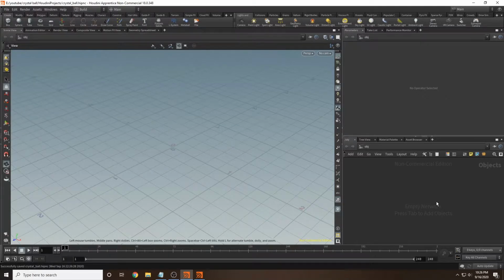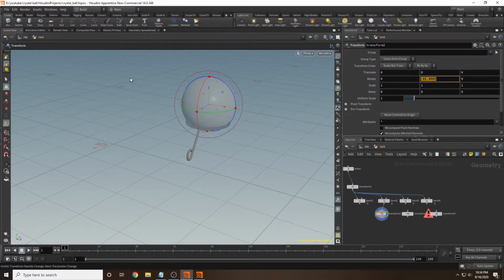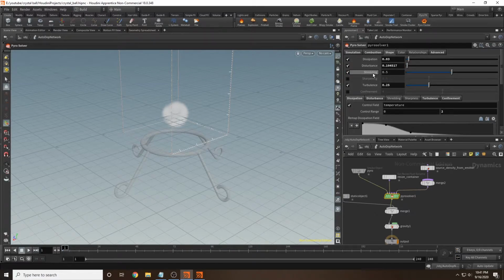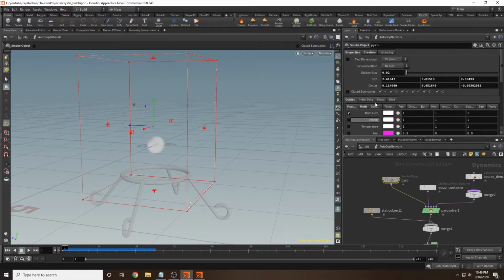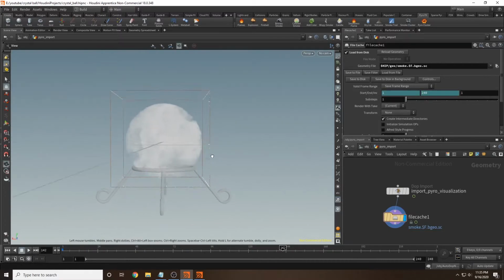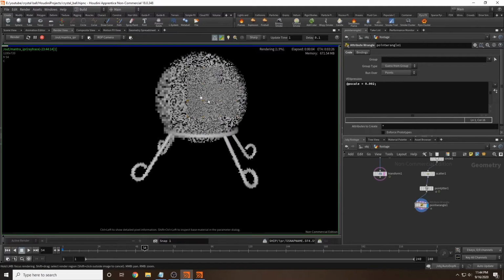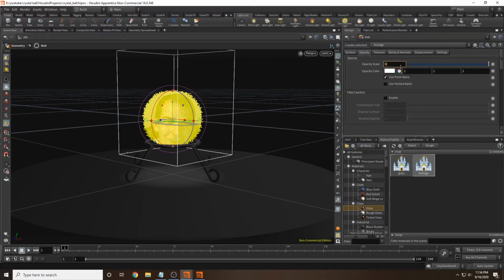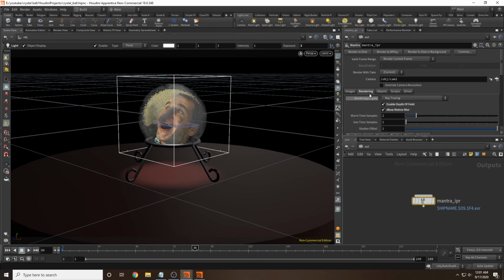[Houdini Tutorial] Making a Crystal Ball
Join me as I show you how to model a 3d crystal ball, emit smoke inside an object, import video files into Houdini, and copy color to moving points!